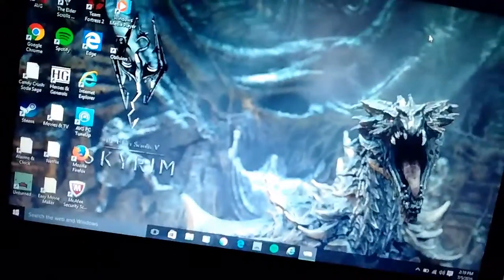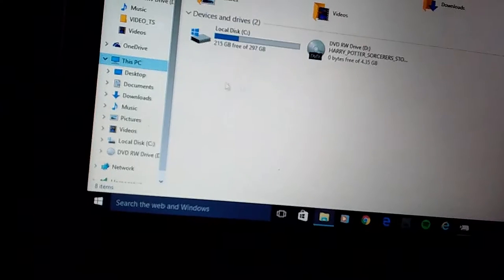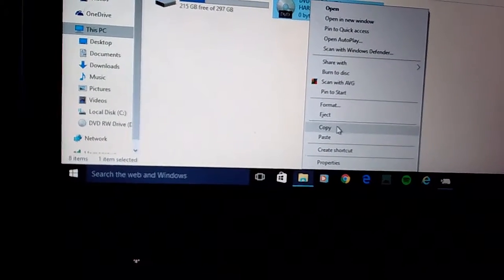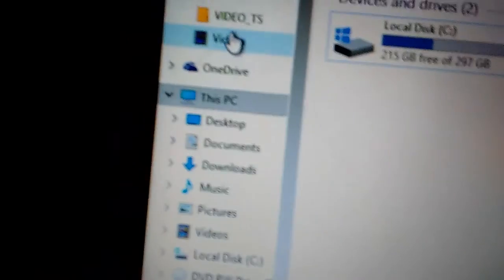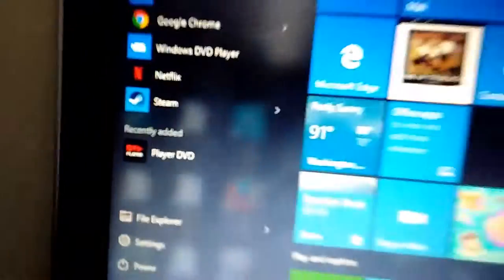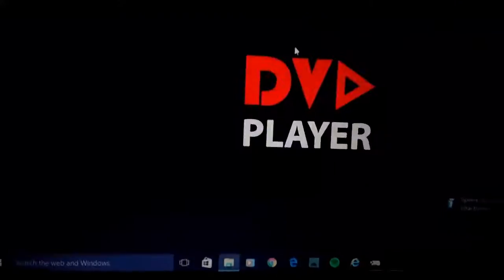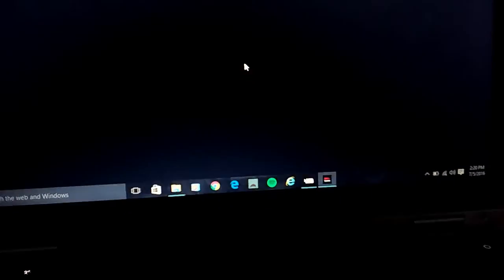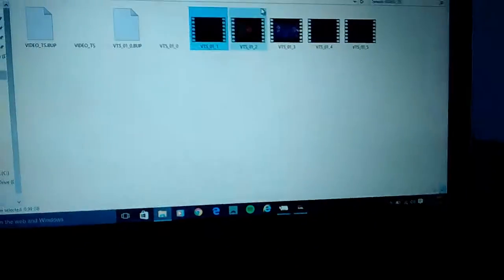how to download movie from disc and watch on laptop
basically the title although I should say that the movies is downloaded in parts